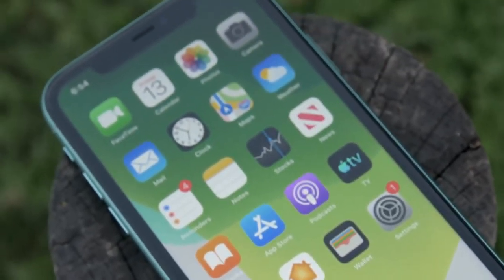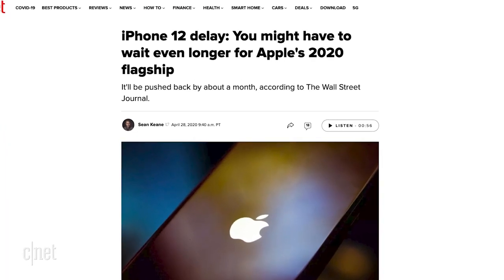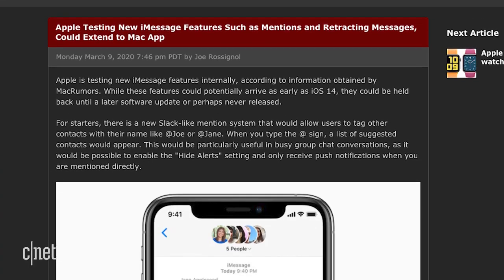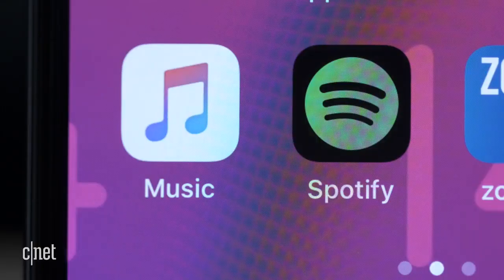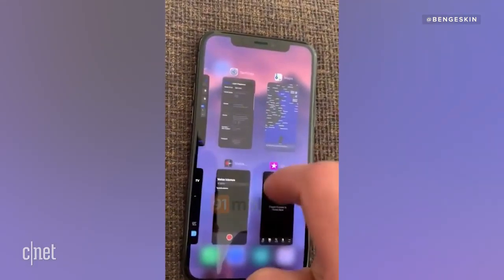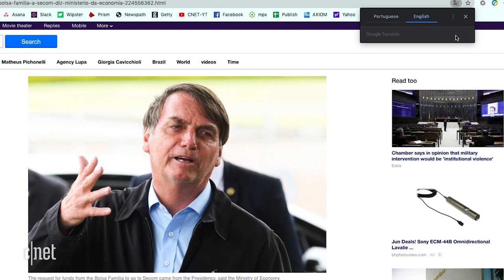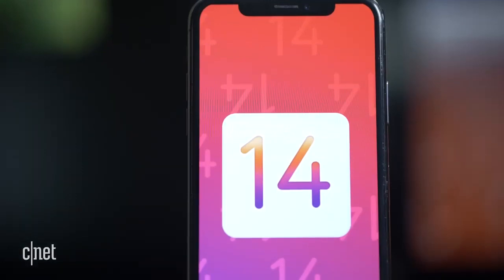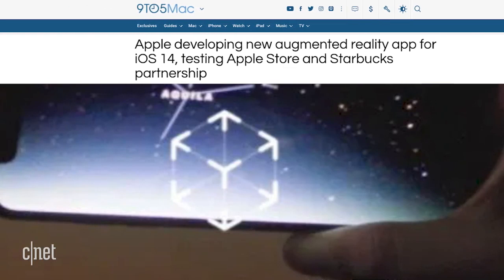استعراض CNET iOS 14: What to expect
Welcome to استعراض CNET!